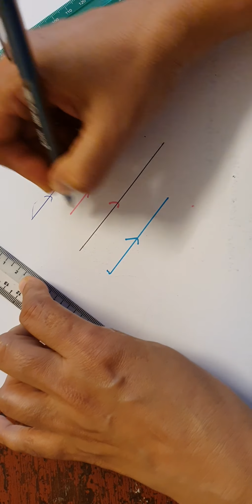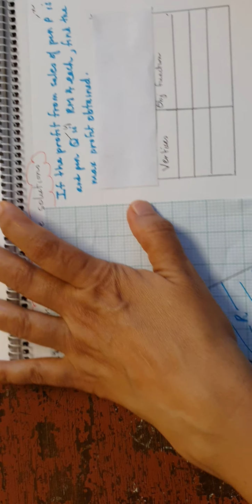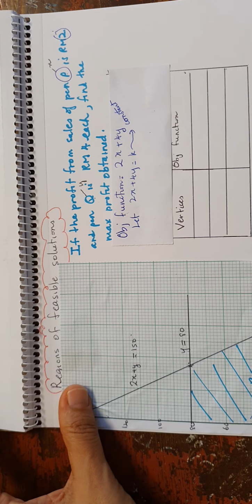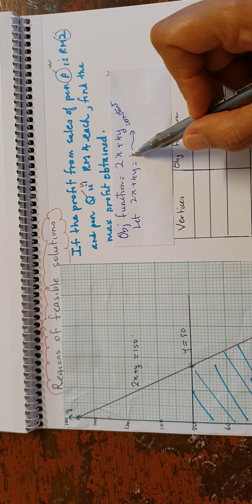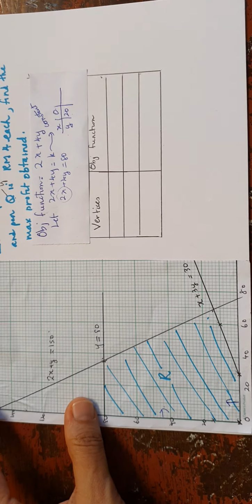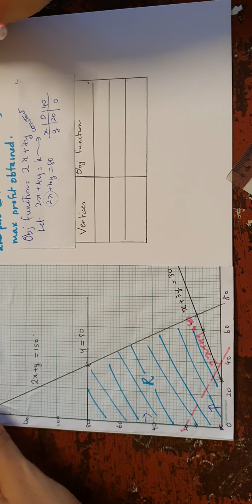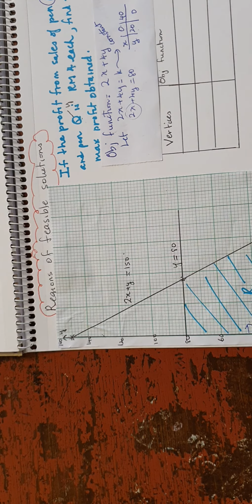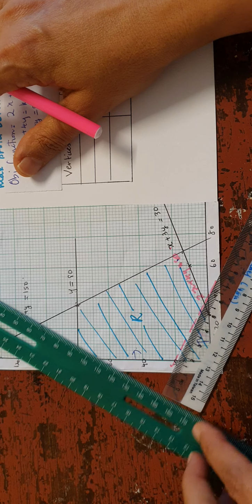Chp 10:Linear Programming (Part 5)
Objective functions n optimum value